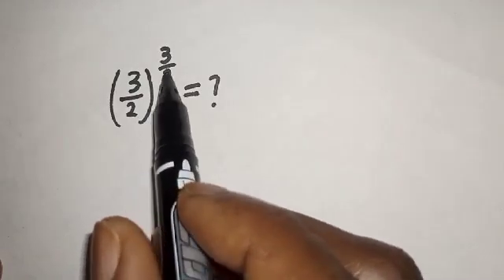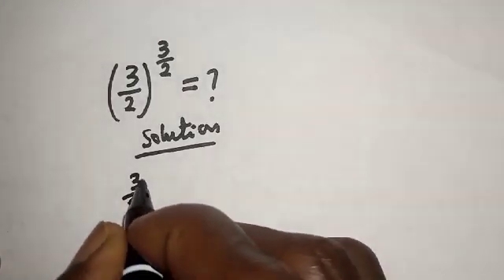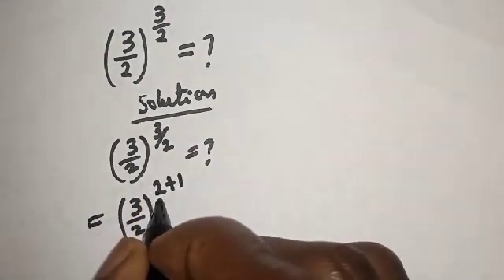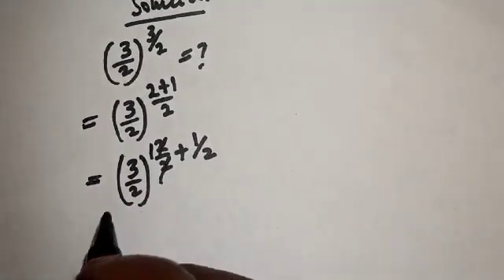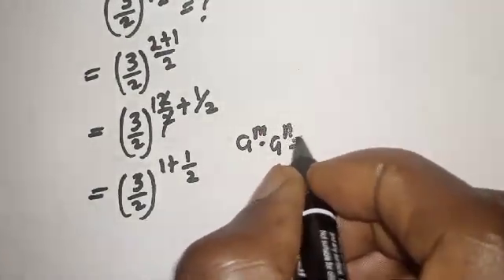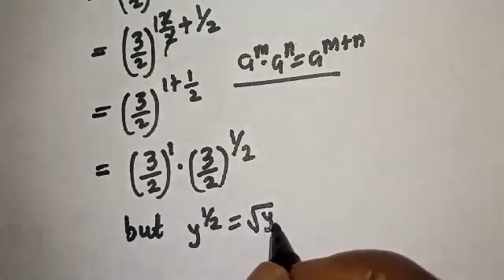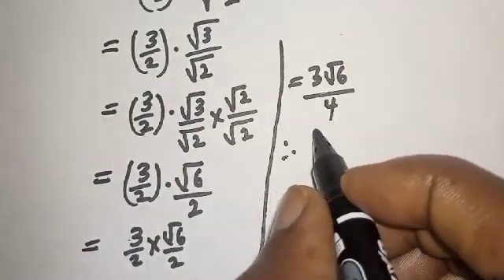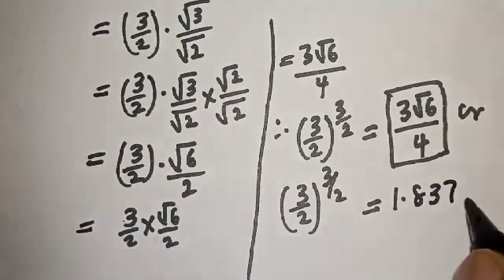A Nice Math Problem (3/2)^3/2 | Calculators Not Allowed